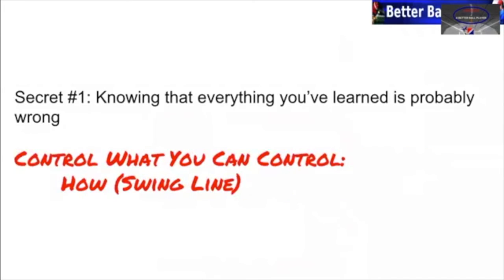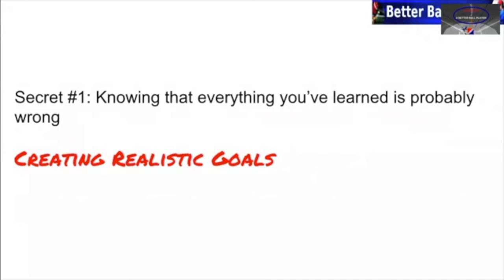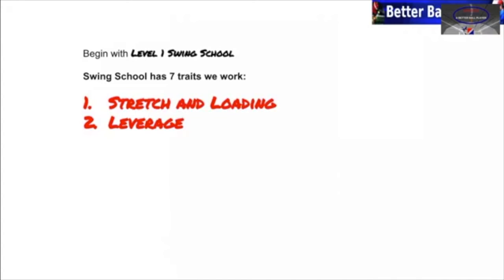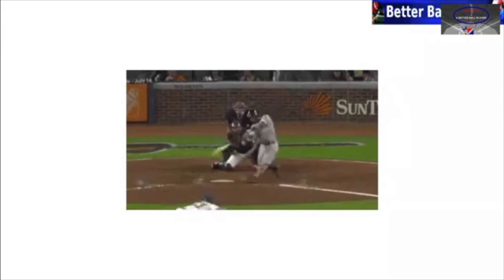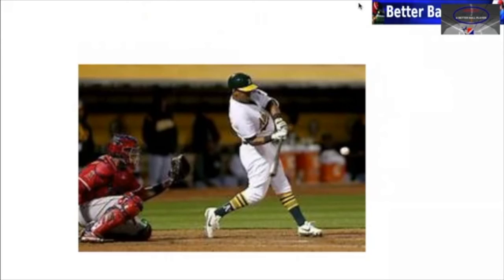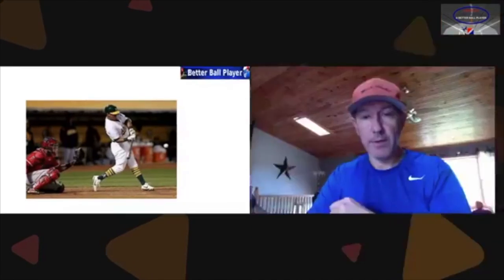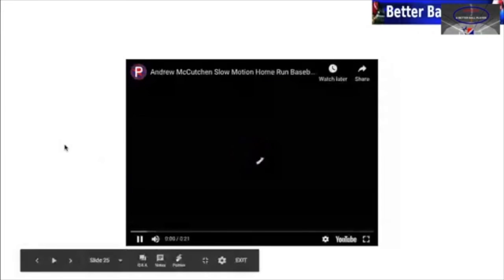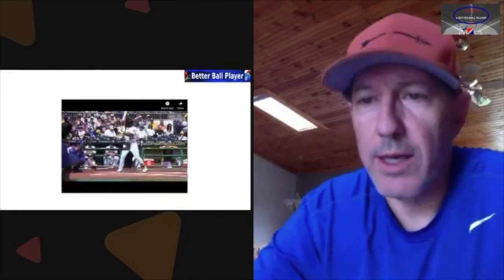7 Key Characteristics of Hitting and How To Incorporate in Your Swing Part 1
How to identify and use 7 key  characteristics to improve your hitting. In part 1 I'll discuss leverage, absorption and lead arm lockout, stretch and loading, forward momentum and how you can incorporate them into your swing or hitting mechanics.